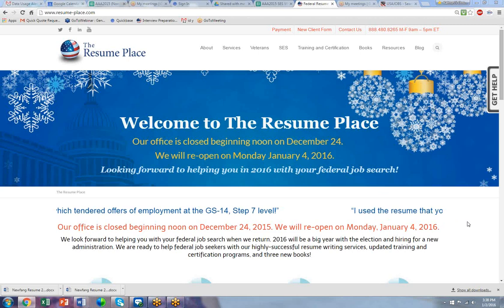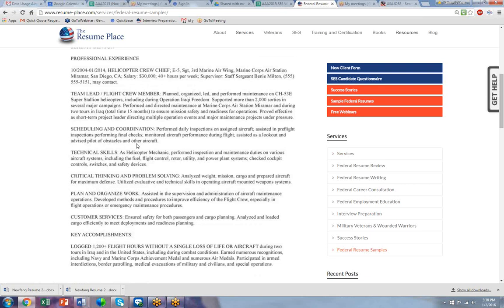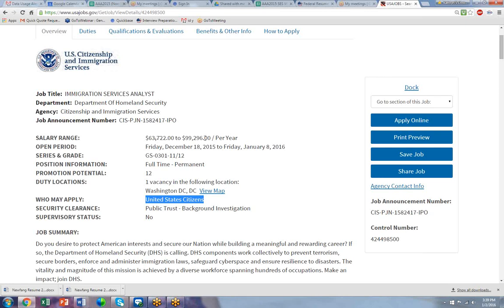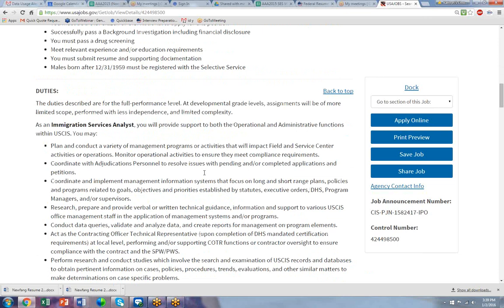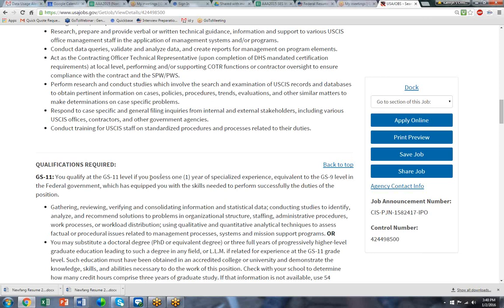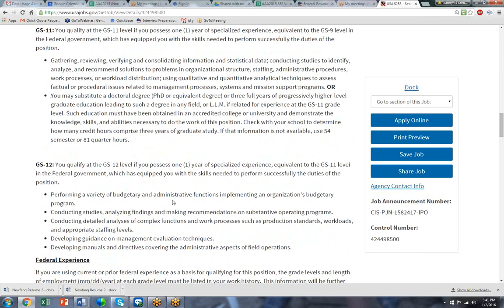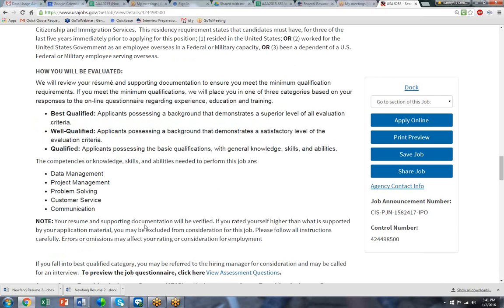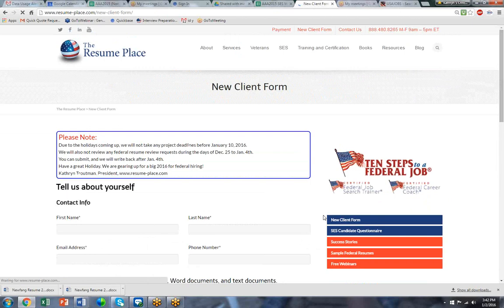How to Get Best Qualified with USAJOBS Federal Resumes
Kathryn Troutman, President, The Resume Place, Inc., explains HOW to target your federal resume toward a USAJOBS announcement to get Best Qualified. Reading the announcement carefully for keywords, KSAs and specialized experience. And then demonstrating the best format to present the language and accomplishments.